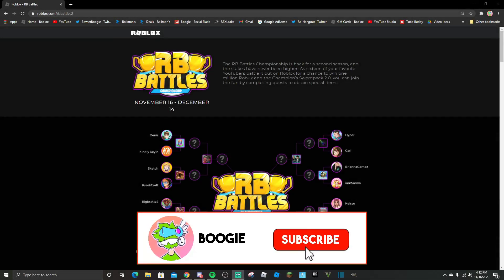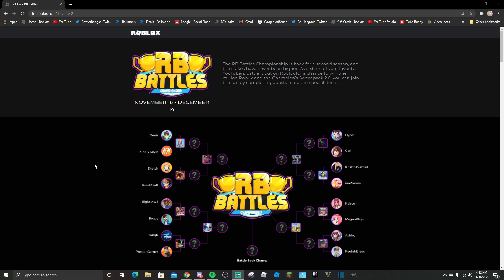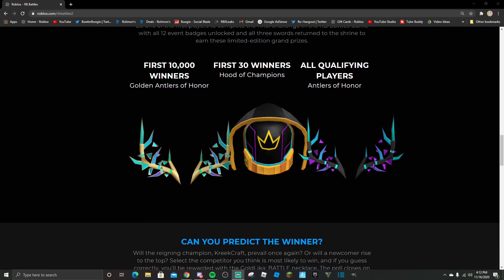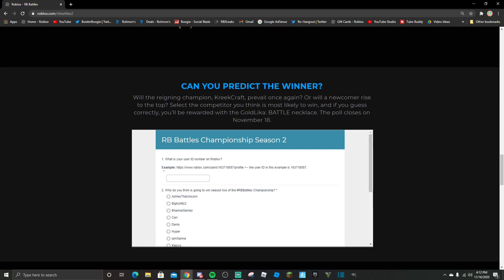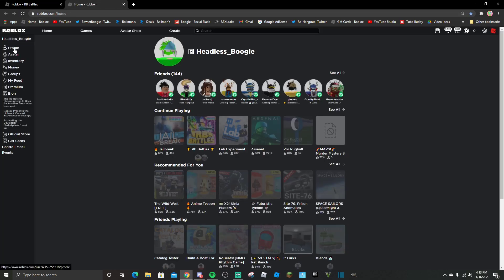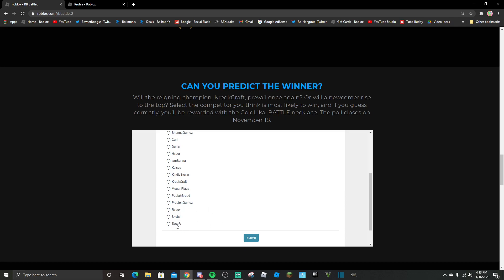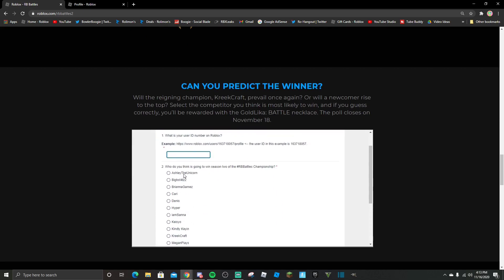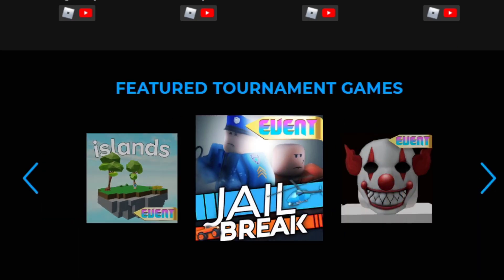HOW TO GET THE GOLDLIKA: BATTLE ON ROBLOX RB BATTLES! (Roblox)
HOW TO GET THE GOLDLIKA: BATTLE ON ROBLOX RB BATTLES!